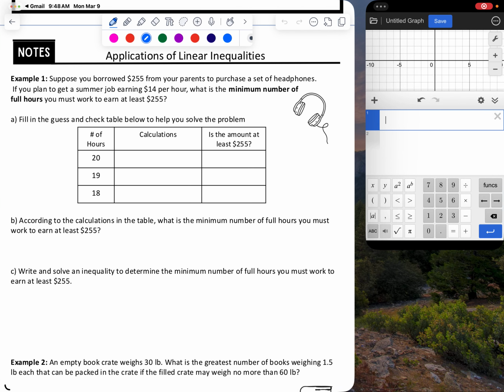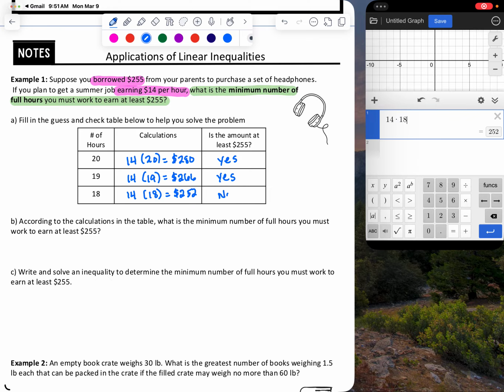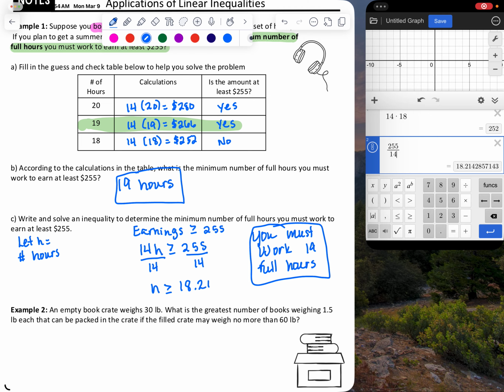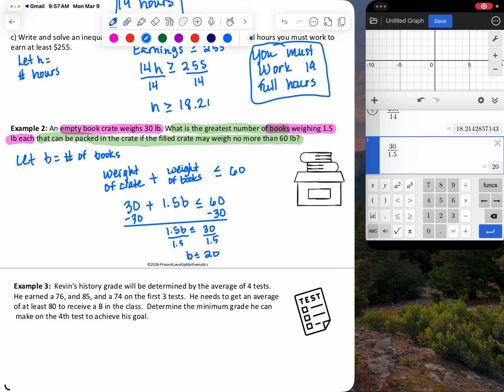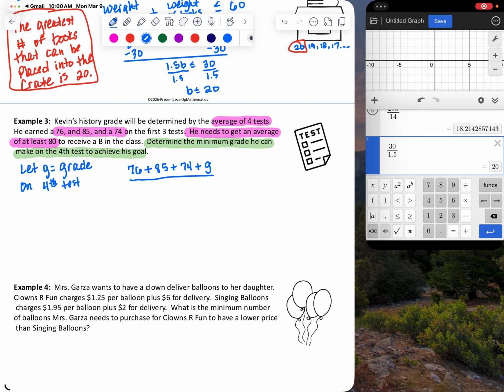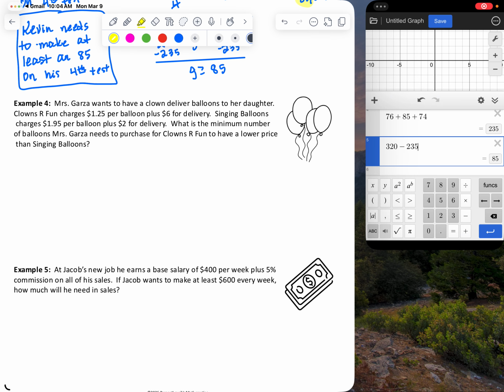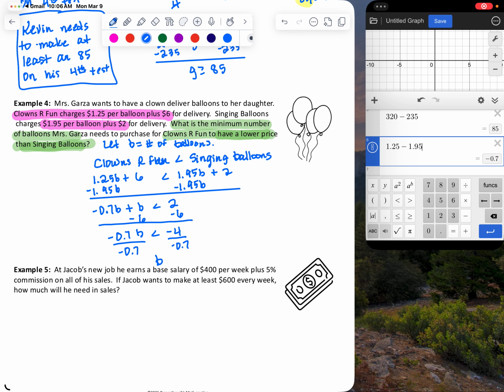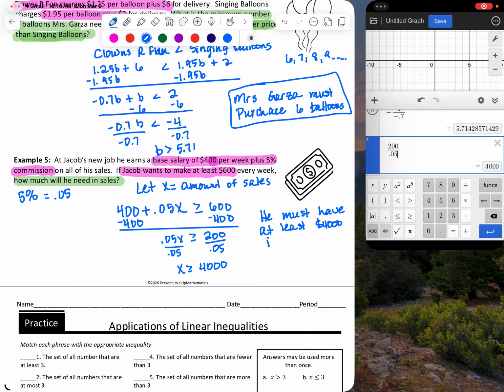How to Solve Multi-Step Inequalities in One Variable Guided Notes for Algebra I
In this lesson students will explore how to solve real world problems involving linear inequalities in one variable.